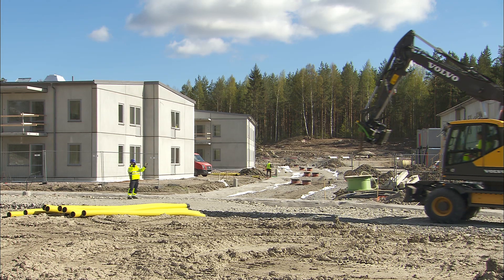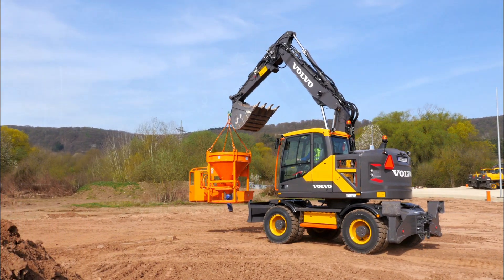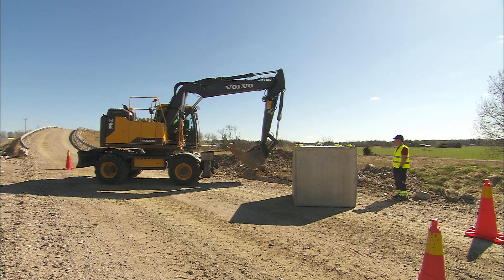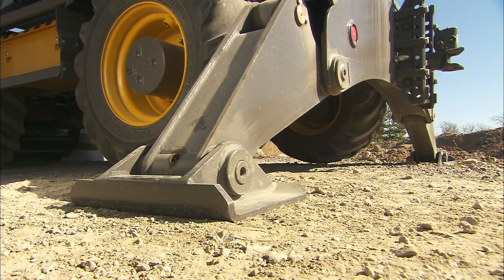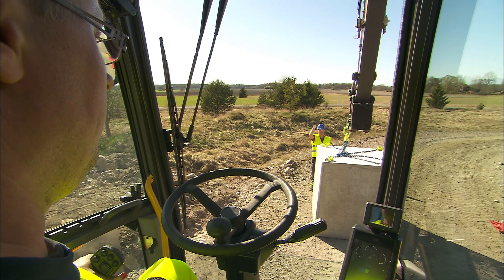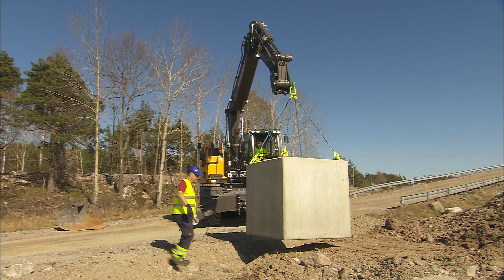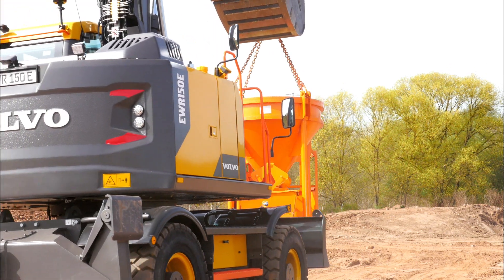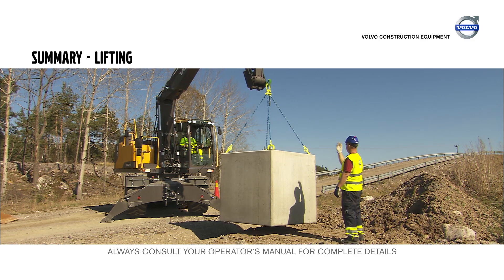Volvo Wheeled Excavators E-series - Operating instructions - Lifting – 7/10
Explore operation and safety informations when using a Volvo wheeled excavators for lifting functions. Visit the playlist "Volvo wheeled excavators operating instructions" for more instructions.
Warning: This movie is not a substitute for the Operator's manual.

It is compulsory to consult the operator's manual for complete details.